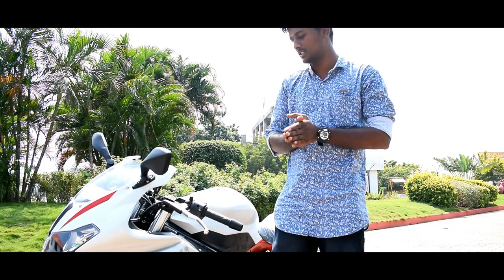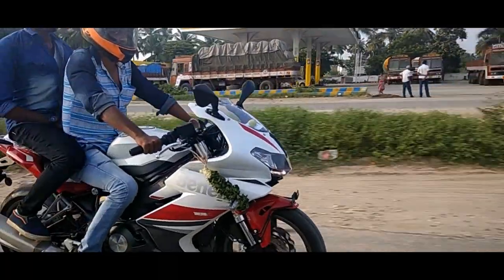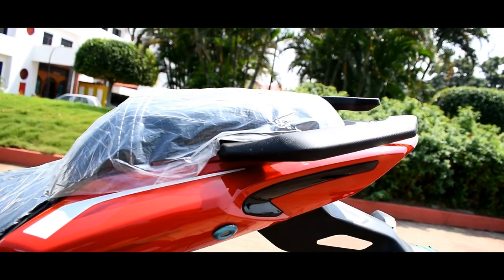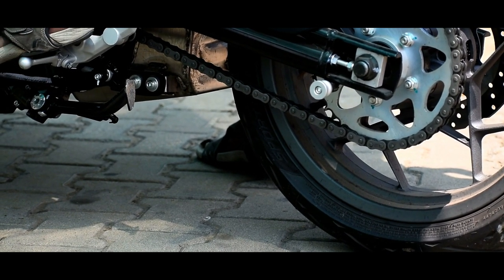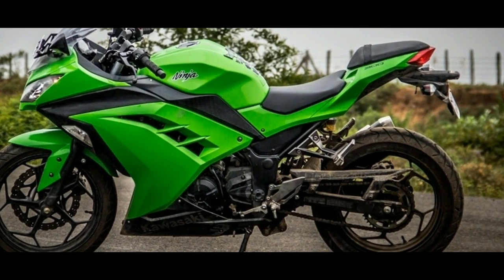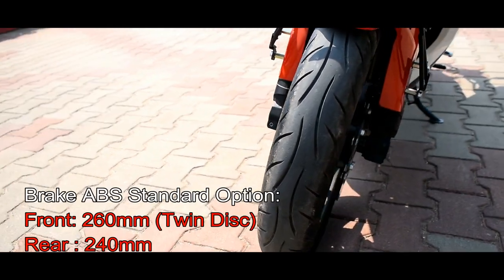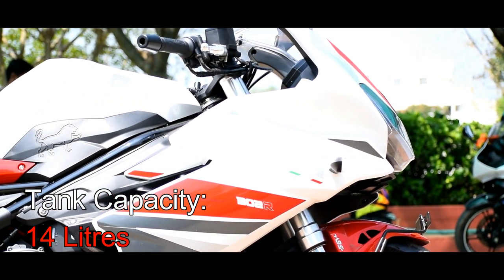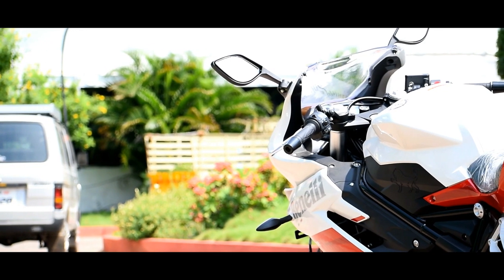Benelli 302R Tamil Review _ Good & Bad _ Tamil deadly Riders_HD